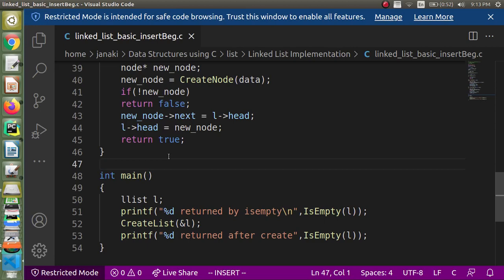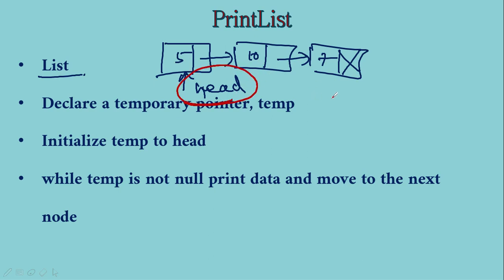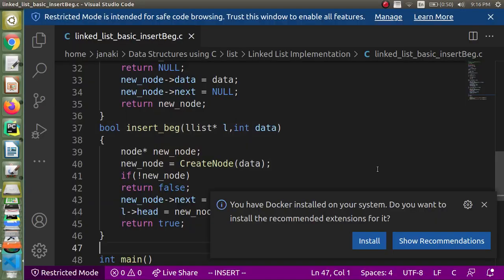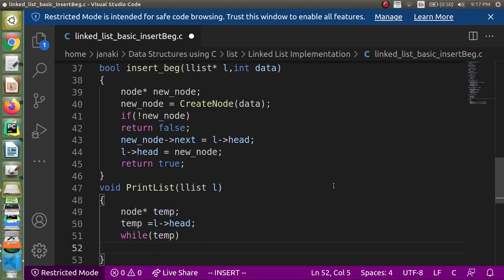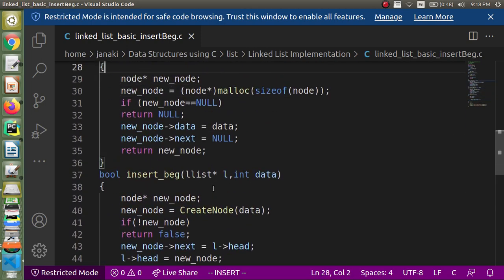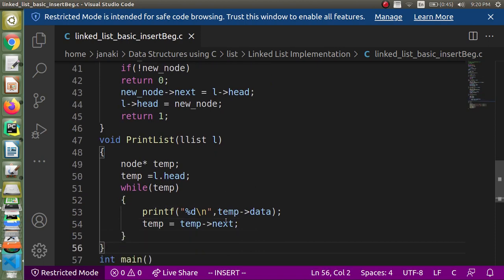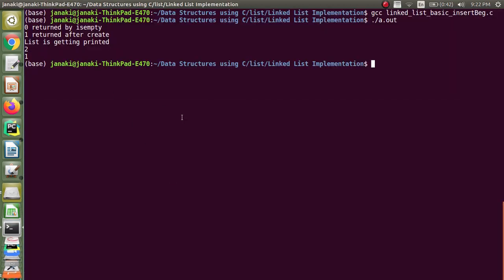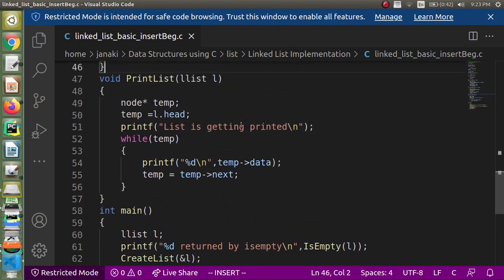Single List Implementation Insert at Beginning using C - Part 2 | Data Structures using C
This video is continuation of the video on insert beginning in a linked list using C. Insert operations can be verified only if we could print and check